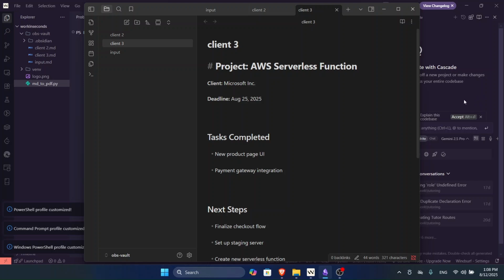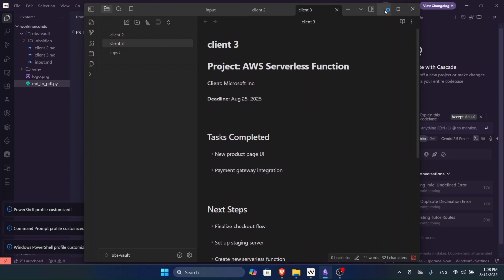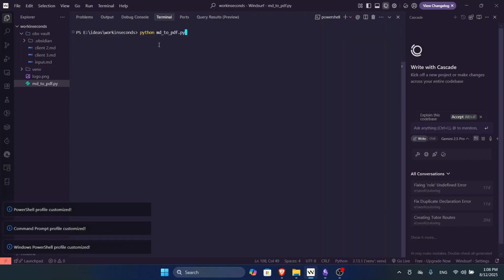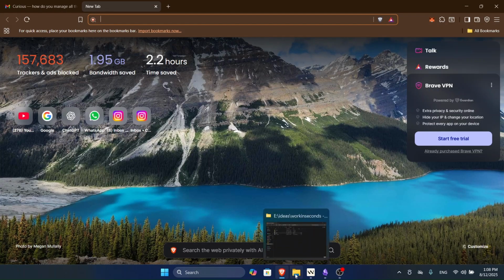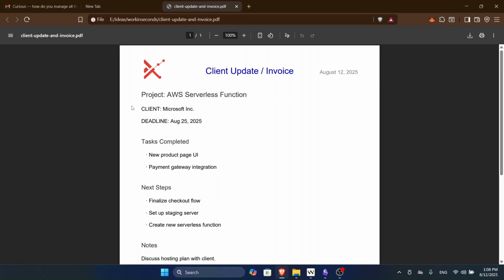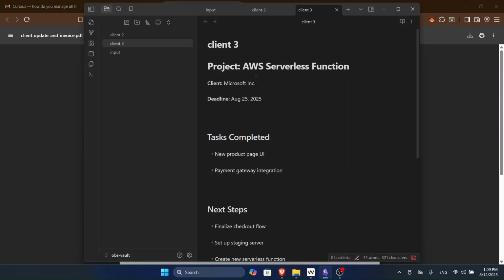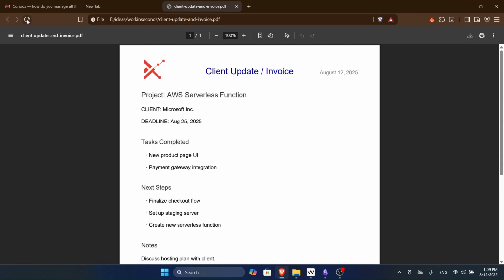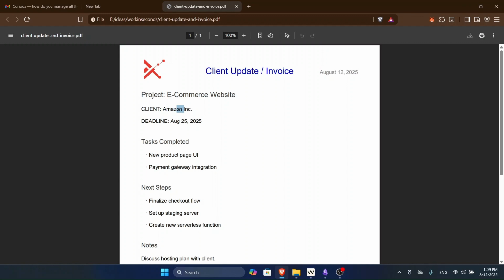Obsidian Markdowns into PDF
This is my software for converting your obsidian markdowns to PDF instantly!